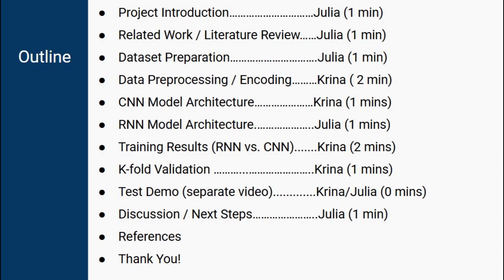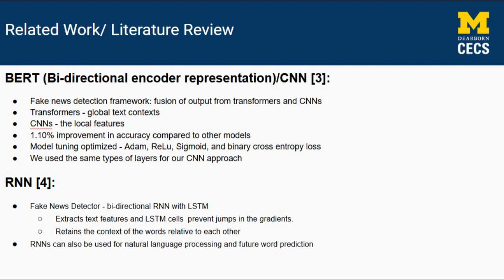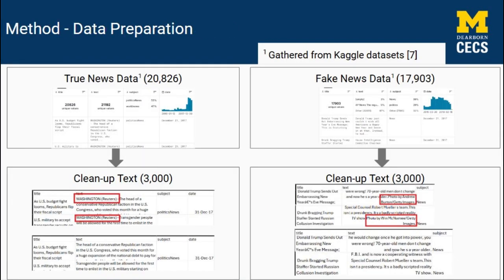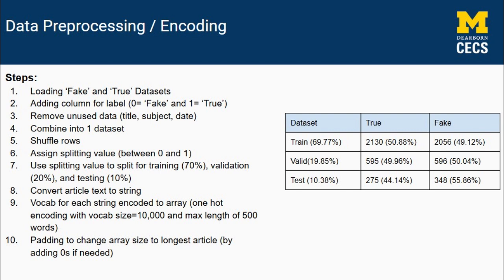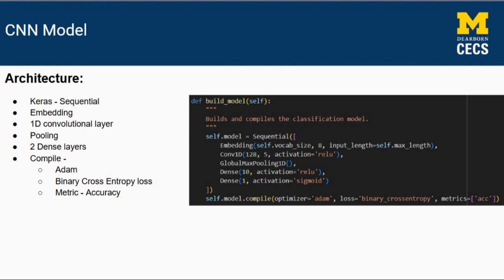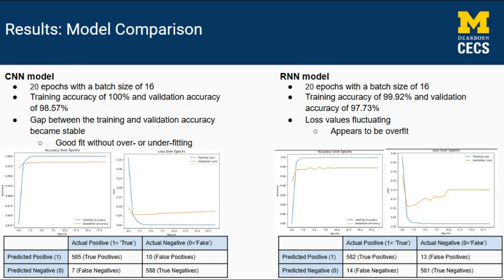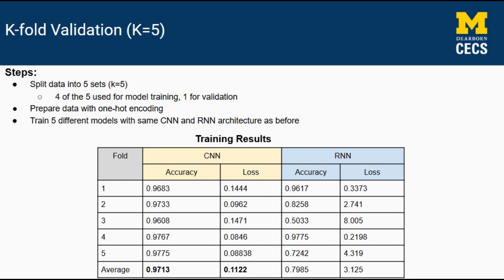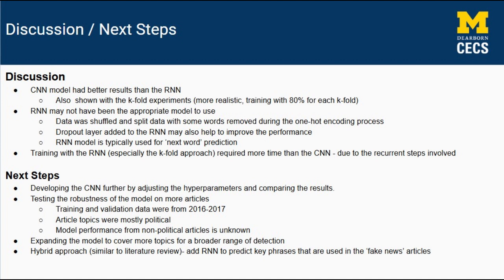ECE 5831 Final Project Presentation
UM-Dearborn, ECE 5831 (Pattern Recognition and Neural Networks)
Fake News Detector
Krina Trivedi and Julia Korde